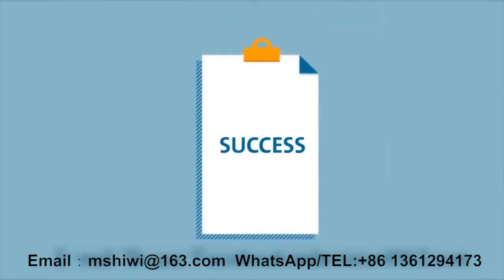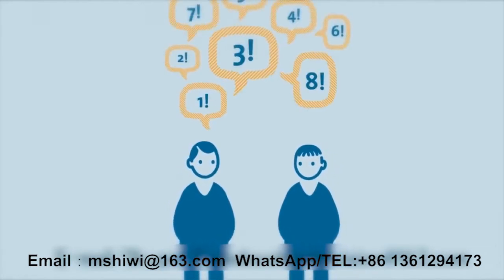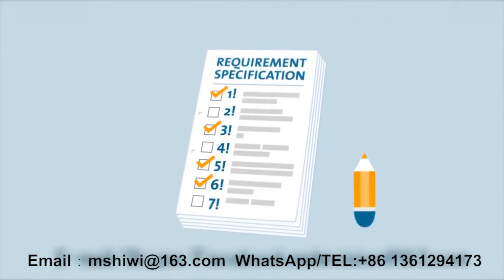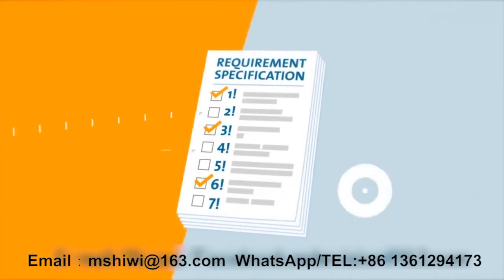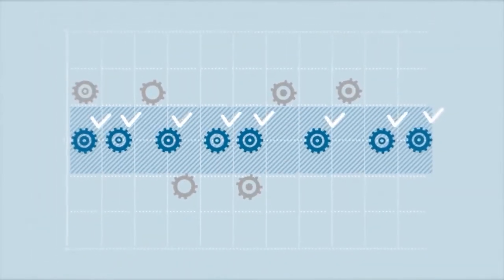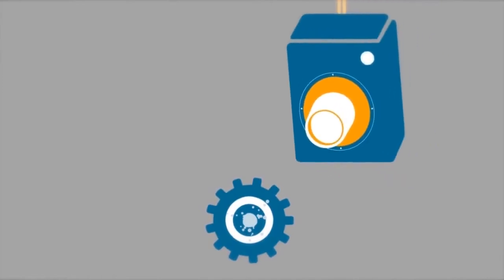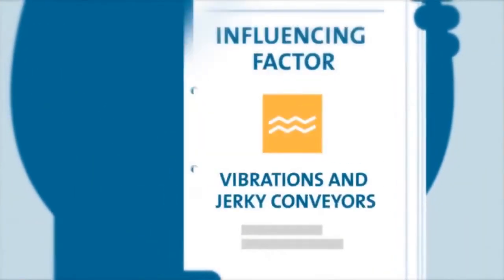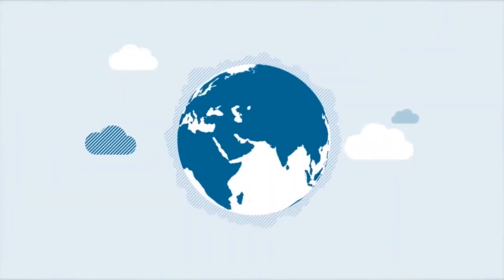MSHiWi OEM GigE & USB 3.0 Machine Vision Camera China Factory Supplier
Customized GigE & USB 3.0 industrial cameras for OEM customers. China OEM industrial and machine vision camera, With a variety of sensors, pixel resolutions, and sensitivity, our industrial and machine vision cameras perform to the highest standard at a low cost. multiple industrial and scientific applications ranging from MSHiWi machine-vision to digital microscopy.